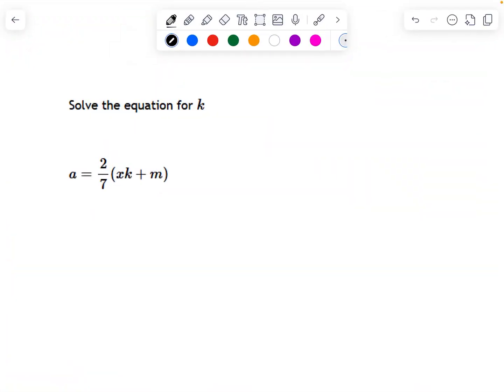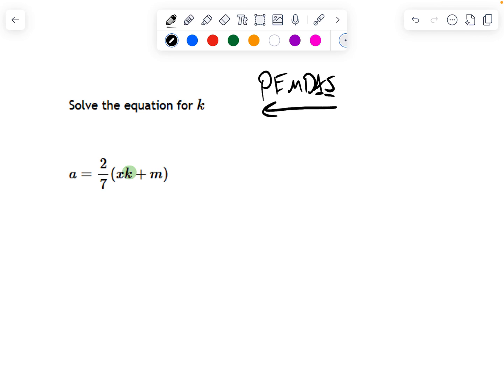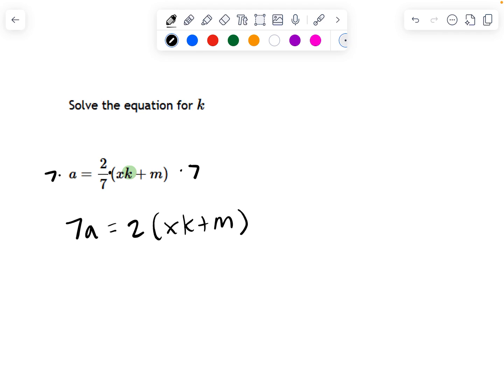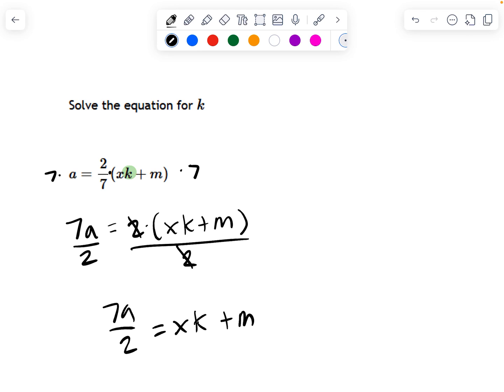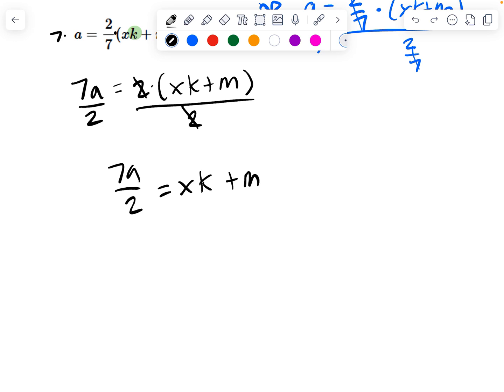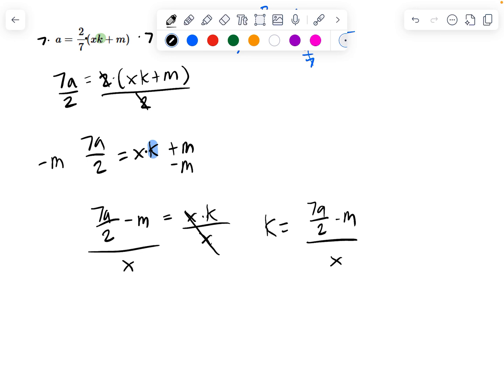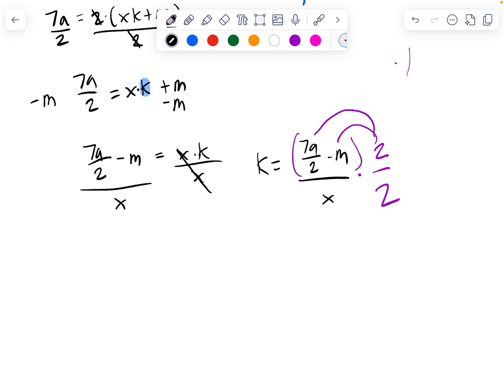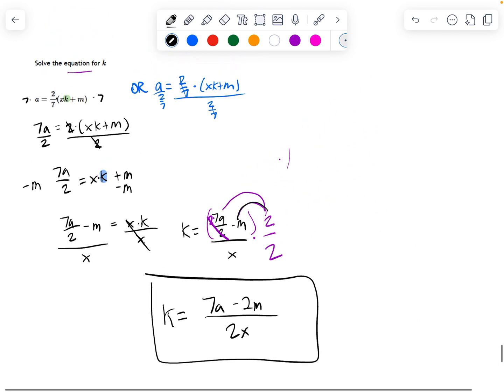SM2 17.2.5 Solving For a Variable with Various Operations and Fraction Simplification